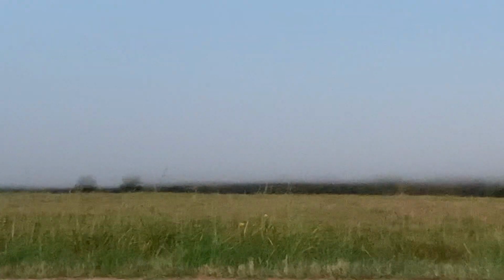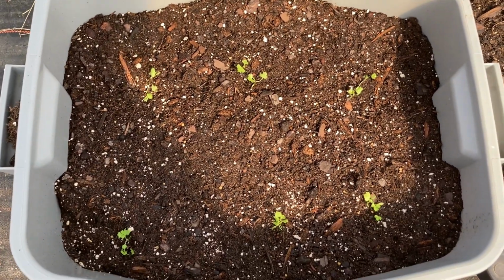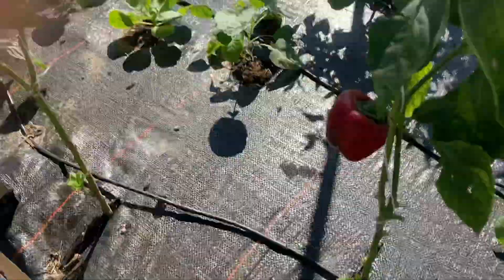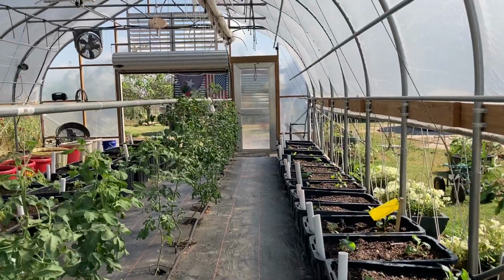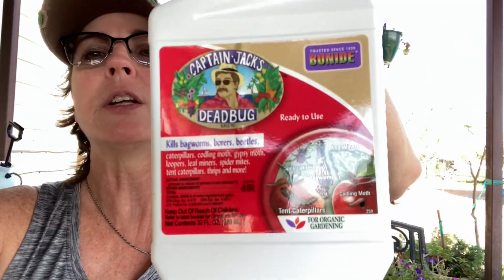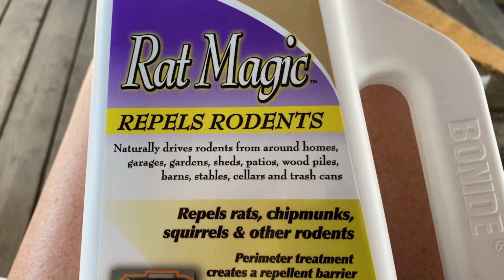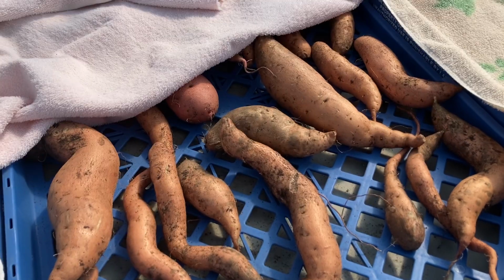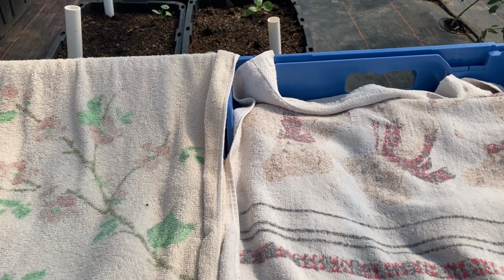Garden Hurdles! Insects and Rodents! Big news!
North Texas fall garden update and Big news! We are one step closer to being self sufficient.
What we are doing to fight insects and rodents.